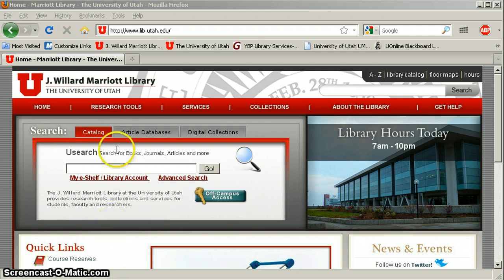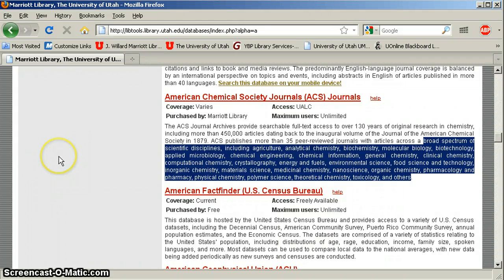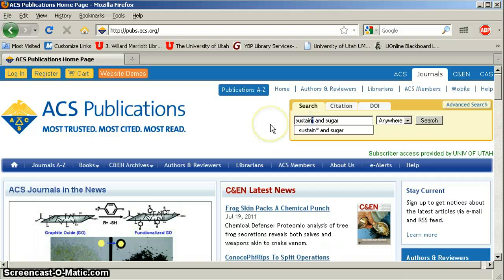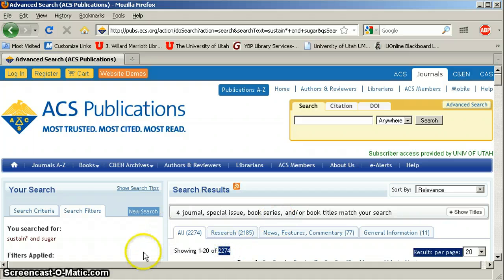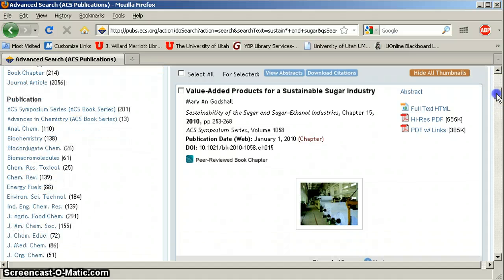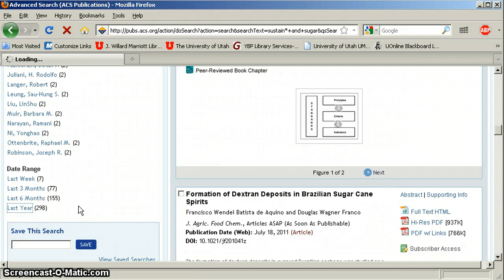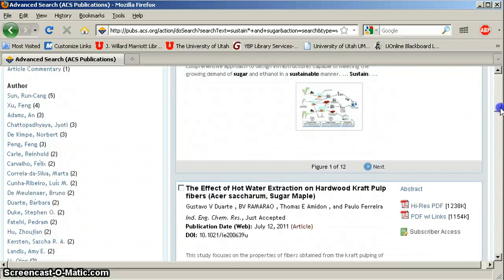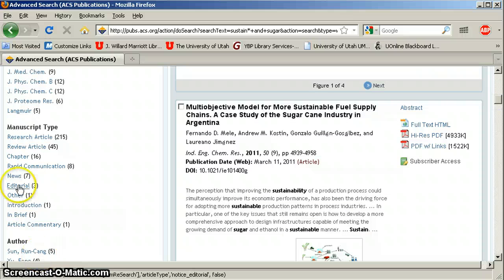ACS Journals Database Tutorial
If your research topic is chemistry- or chemical engineering-related, this is *the* database for you. Two great features: it's full-text, and it includes peer-reviewed, scholarly publications.